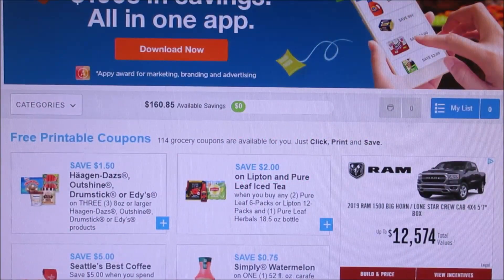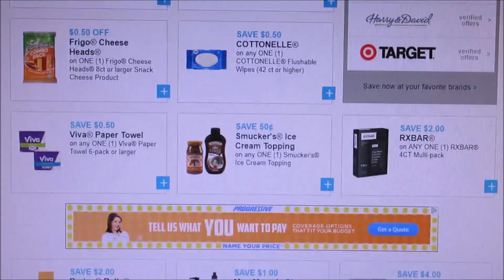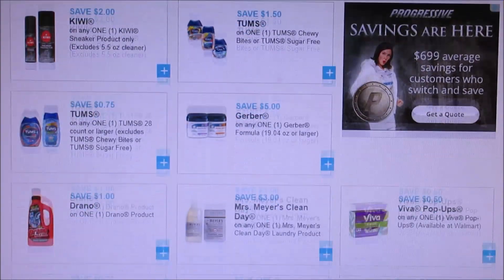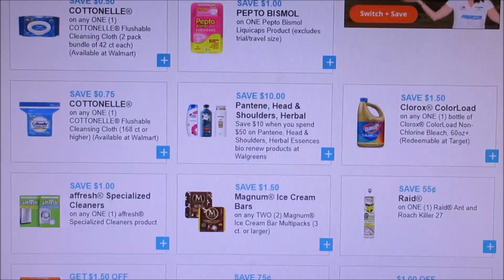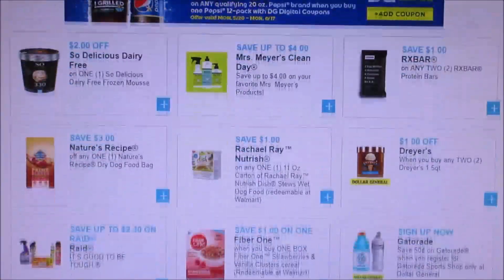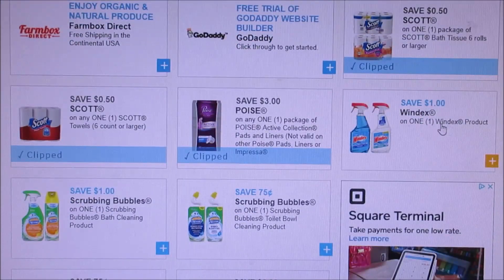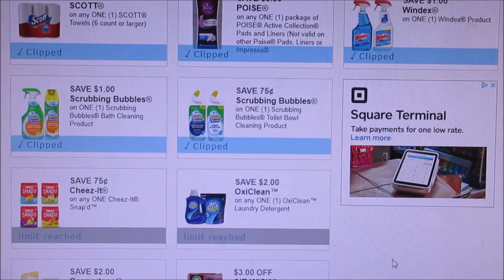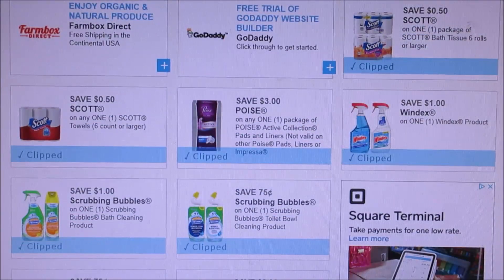COUPONS RESET May 23rd 2019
Try a new app to get paid for scanning receipts, Coinout https:/